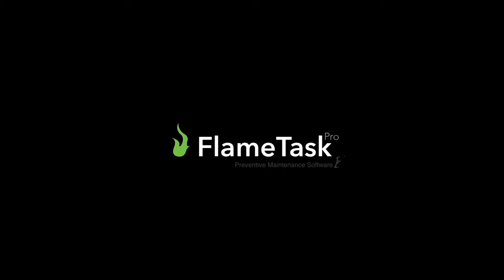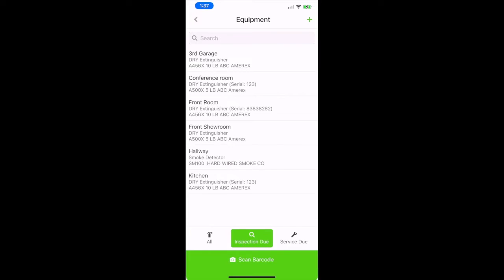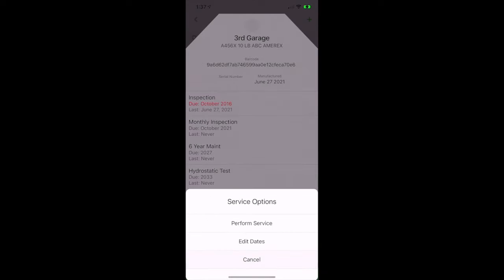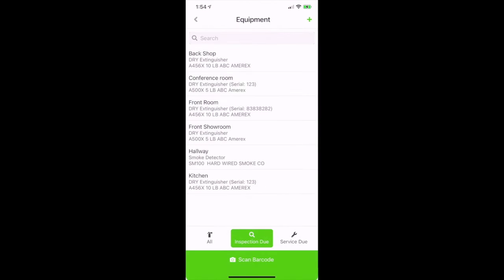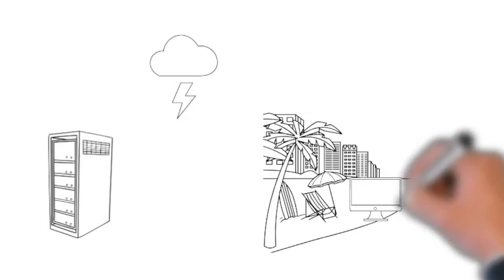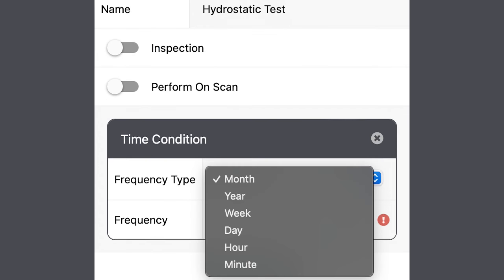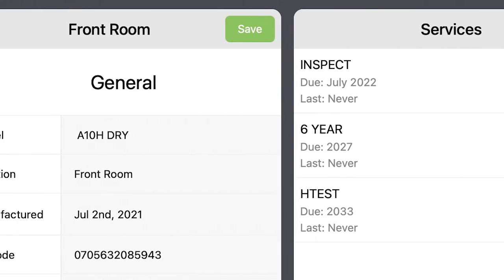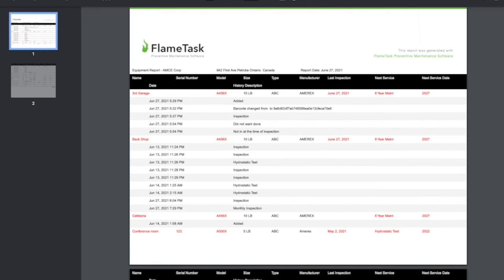FlameTask CMMS Demo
FlameTask Preventive Maintenance software demo